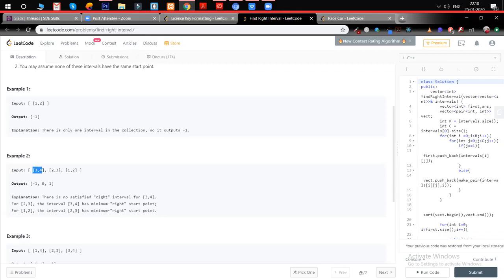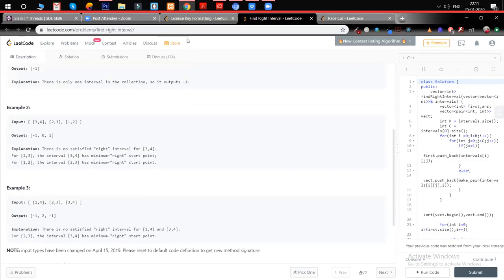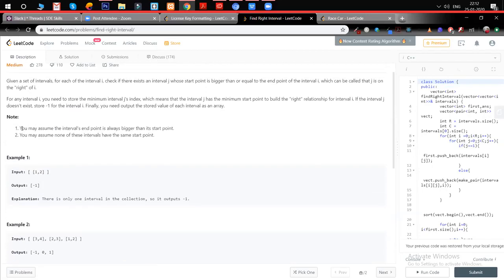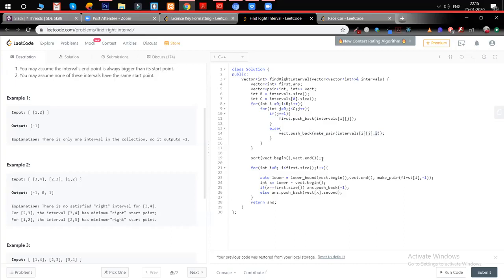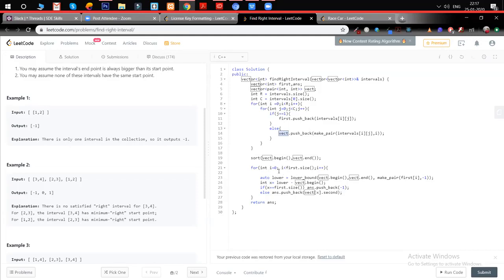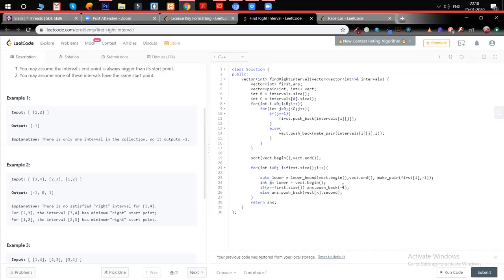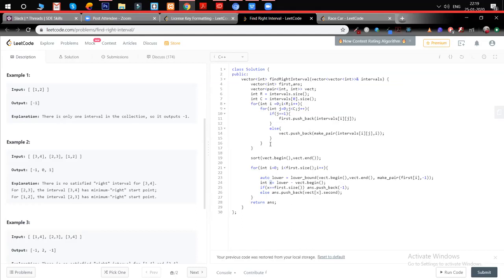Leetcode [436] Find Right Interval